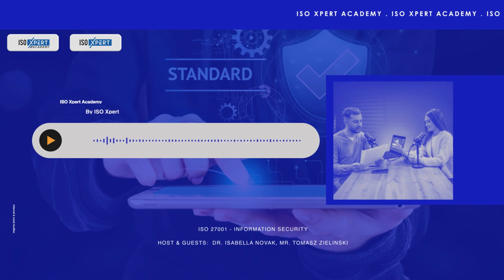ISO 27001 Training Session 04 - Internal Lead Auditor (ISO Xpert Academy)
This session is designed to prepare participants for the role of an Internal Lead Auditor under ISO 27001: Information Security Management Systems (ISMS). It provides a structured understanding of how to plan, lead, and conduct effective internal audits that evaluate the performance of an organization’s ISMS against ISO 27001 requirements.

Participants will learn:
The principles of auditing within the ISO 27001 framework.
The responsibilities and skills required to act as an internal lead auditor.
How to plan, execute, and report an audit in alignment with ISO 19011 guidelines.
Techniques to identify nonconformities, risks, and opportunities for improvement in ISMS processes.
Practical insights into audit evidence collection, communication skills, and conflict management during audits.

Through real-world examples, role-play scenarios, and group exercises, the session emphasizes leadership, critical thinking, and reporting skills that auditors need to add value to their organization’s information security framework.

By the end of this session, participants will have the confidence and capability to lead internal audit teams, conduct systematic and impartial assessments, and provide actionable recommendations that strengthen both compliance and resilience. Join the course now:
ISO 9001:2015 Lead Auditor Course (Module by Module)
A complete guide to ISO 9001:2015 Lead Auditing — from quality fundamentals to professional certification and career growth